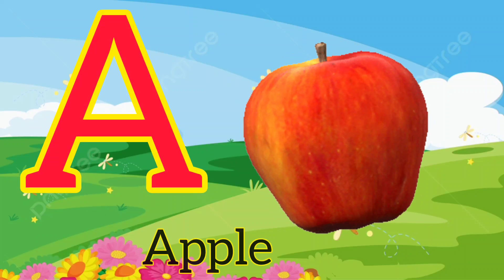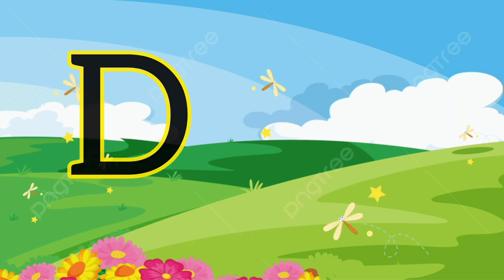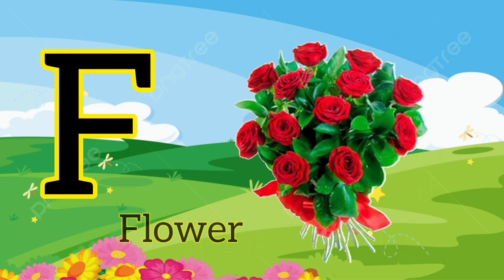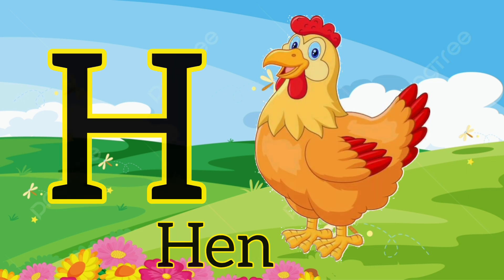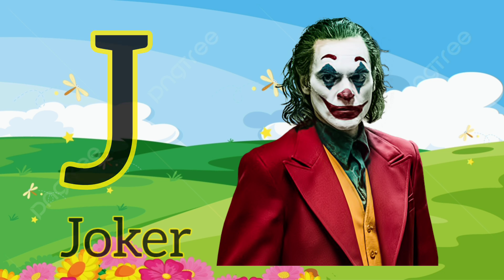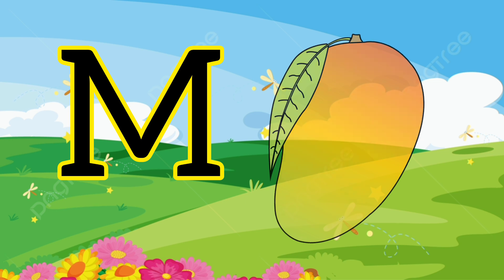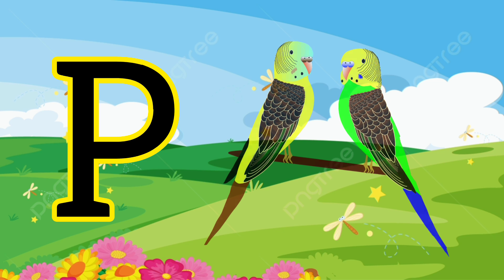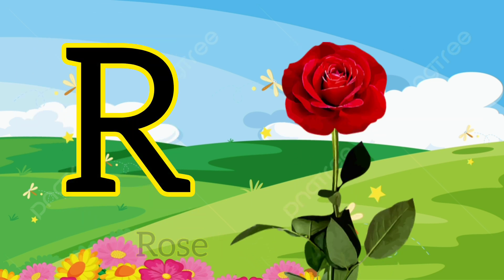A For Apple B For Ball I Abcd Song I Abcd Rhymes I Abc Song Nursery Rhymes